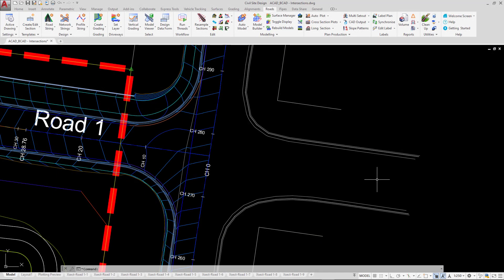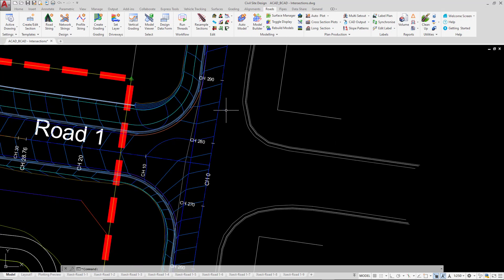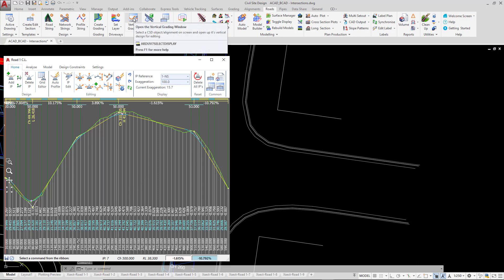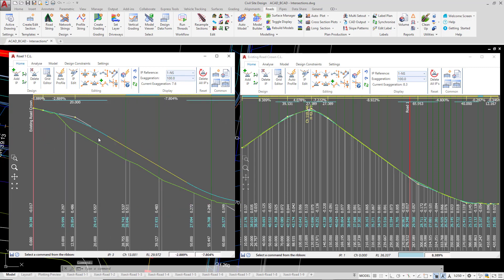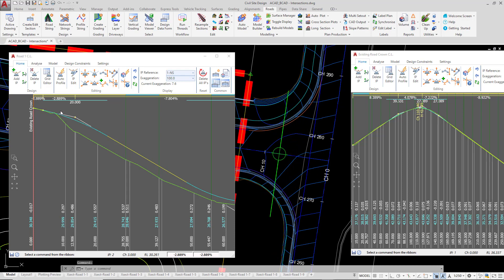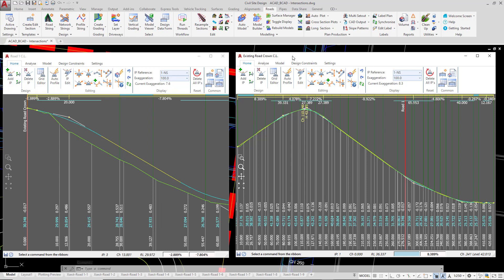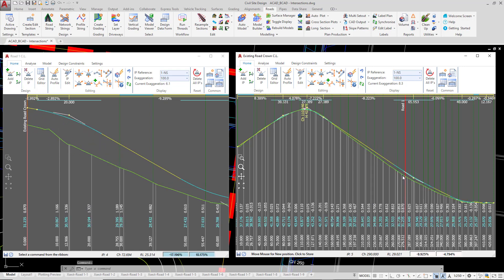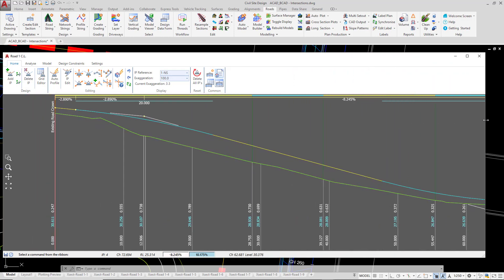Road Intersections | Connecting the Vertical Design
If you have met the 'before you start' conditions, Civil Site Design automatically connects two road strings together in the Vertical Grading Editor (VGE).This overview video is to show you how the vertical design profile of both road strings interact, once created.